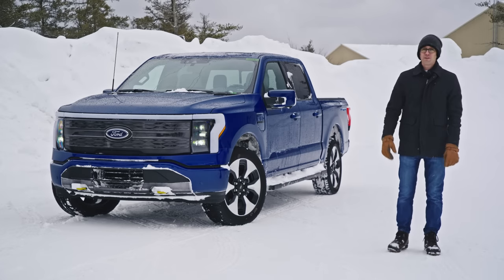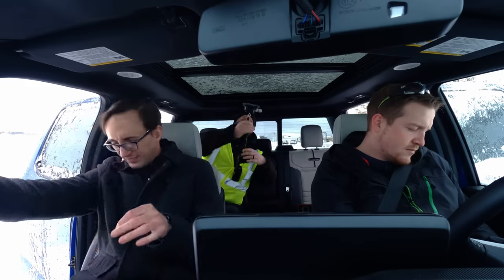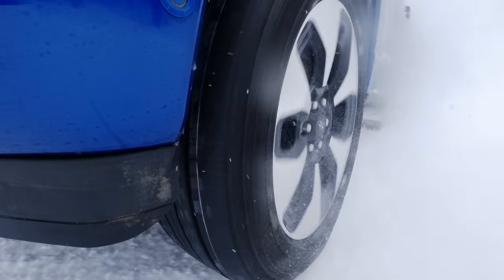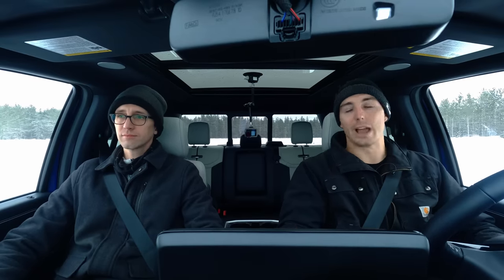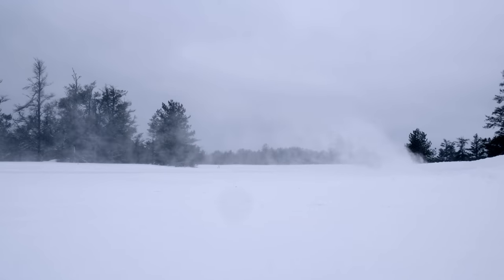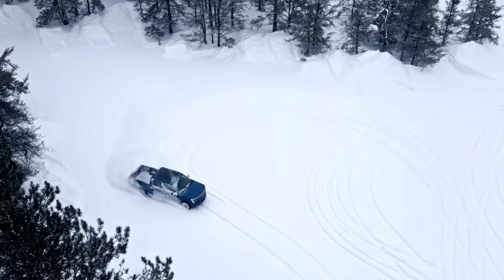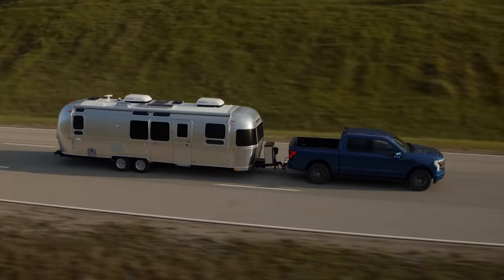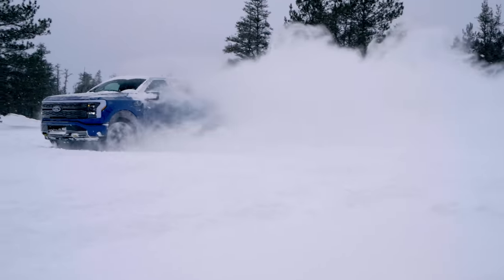Ford F-150 Lighting in EXTREME Winter Conditions - Can This EV Truck It Handle It?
Join us for an exclusive ride along in the 2022 Ford F-150 Lightning as we see how this truck handles snow, ice and frigid winter temperatures.

Written & Presented by Craig Cole